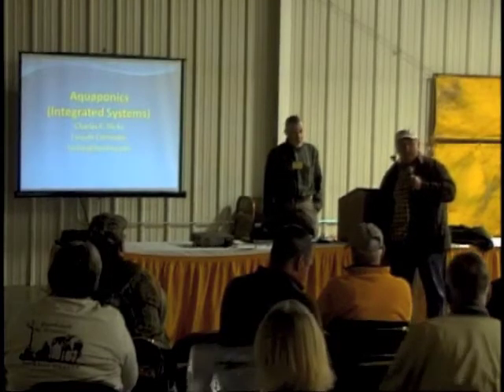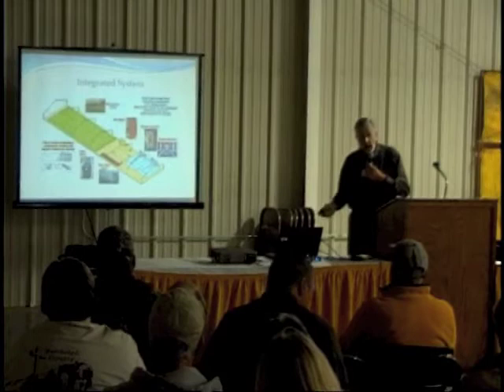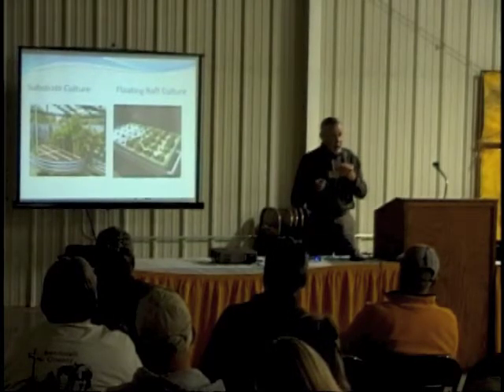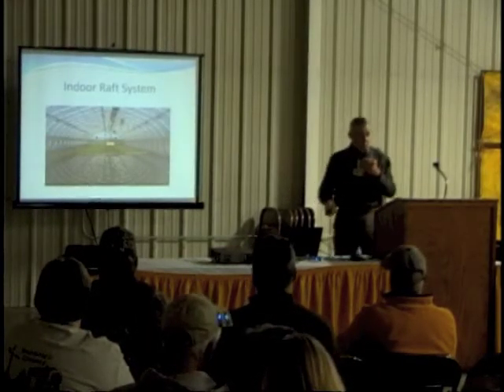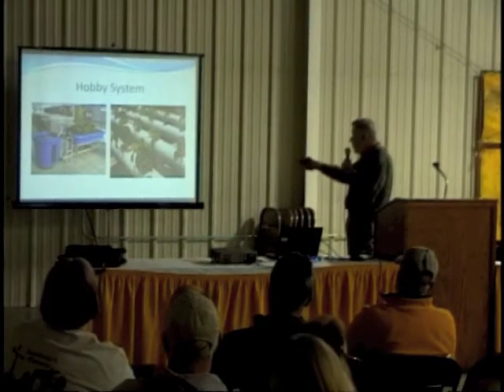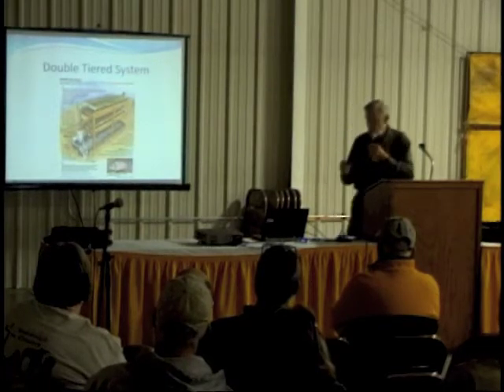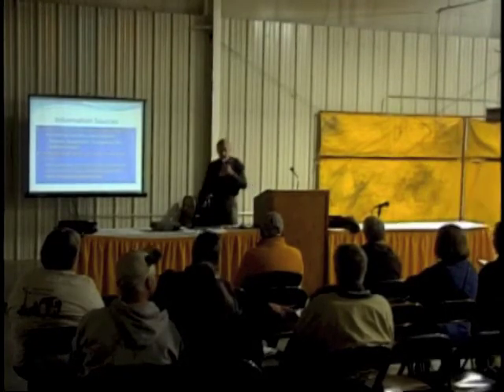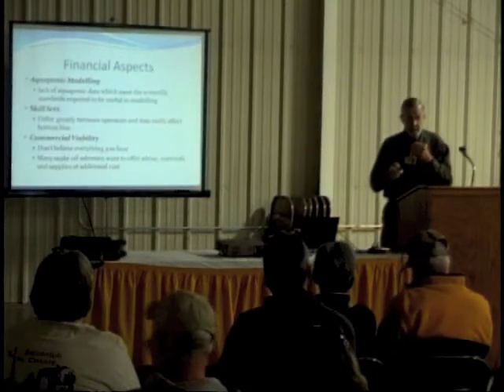Charles Hicks Aquaponics Seminar Presentation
Charles Hicks is an Assistant Professor for Cooperative Extension at Lincoln University's Carver Farm. He specializes in aquaculture and aquaponics. This video is his seminar presentation, "Aquaponics: Integrated Systems" at the 2012 National Small Farm Conference and Trade Show.